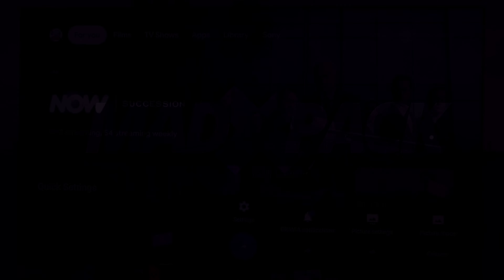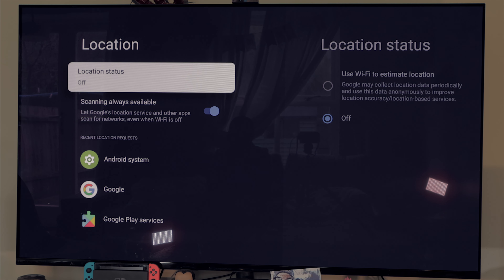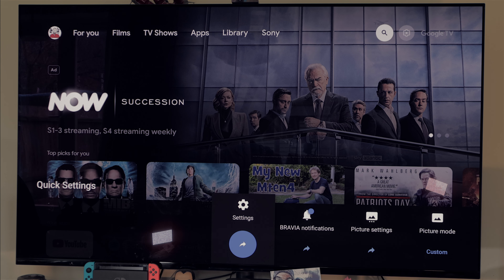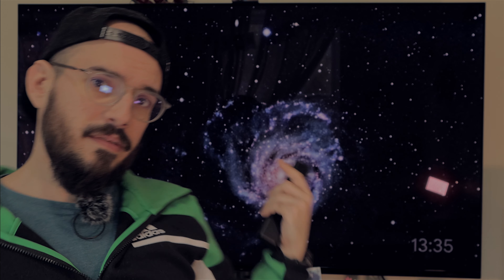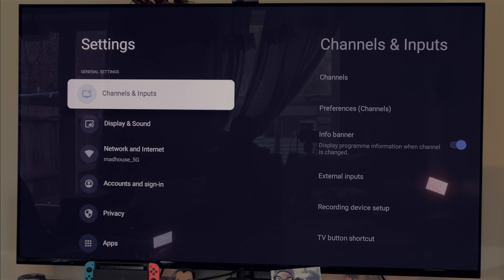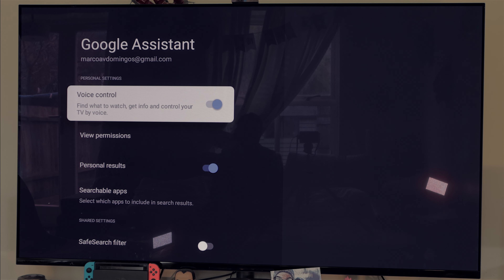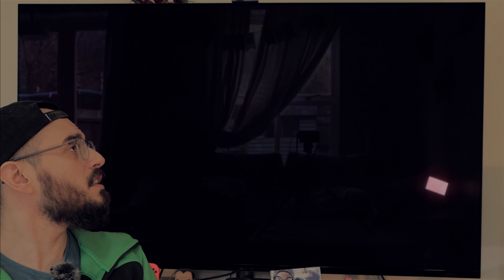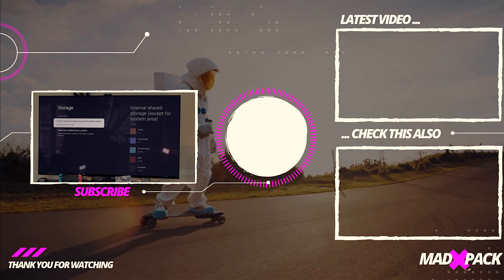Google TV - Avoid this Settings - Setup Tutorial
Hey there! If you're a Google TV, Chromecast, or NVIDIA Shield Box user, I'm here to help you get the most out of your device and enjoy an optimized viewing experience. In this tutorial, I'll guide you through the setup process to ensure that you avoid common mistakes when configuring your device's settings.

❌ BEST TV DEALS:
- Best TV Vs Price ➡️ Samsung S95B + Soundbars
- Best Home Theater TV ➡️ Sony A95K + SoundBar / Neck Speaker / TV mount
- Best Upper Mid-Range TV ➡️ Samsung QN90B QLED + Soundbar
- Best Mid-Range TV ➡️ LG C2 + Soundbar
- Best Lower Mid-Range TV ➡️ Hisense U8H
- Best Cheap TV ➡️ Hisense A6H

First, I'll show you how to find the settings on your device and configure network connectivity, so you can access all your favorite apps and content. Then, we'll cover display and audio settings, so you can optimize your device's performance based on your preferences. I'll also show you how to manage your apps and use TV controls to get the most out of your device.

With my tips and tricks, you'll be able to find the best TV settings for your device and preferences, so you can enjoy your favorite content without any issues. Whether you're watching movies, playing games, or streaming your favorite TV shows, I'll help you unlock the full potential of your device and enjoy an optimized viewing experience.

So, if you want to optimize your Google TV, Chromecast, or NVIDIA Shield Box settings and avoid common mistakes, don't miss out on this video. Watch now and start enjoying your favorite content without any issues.